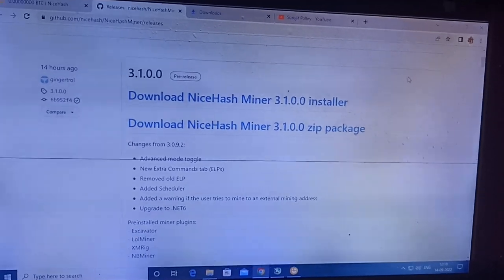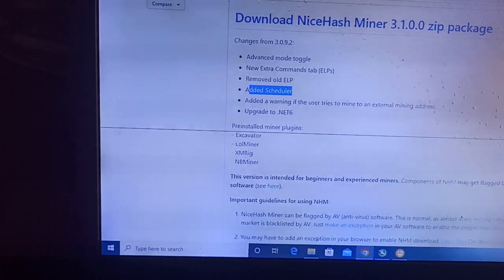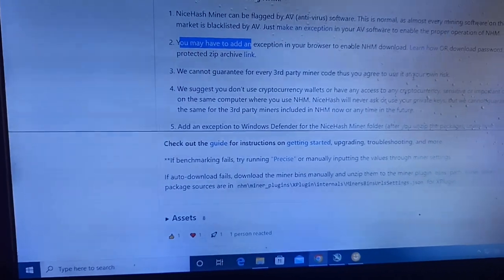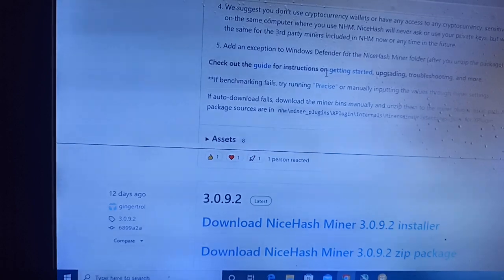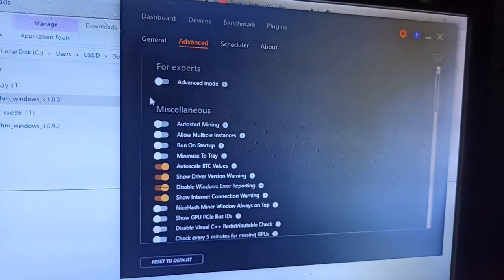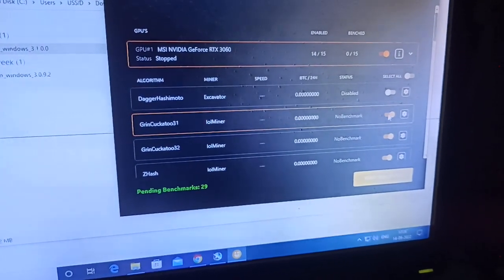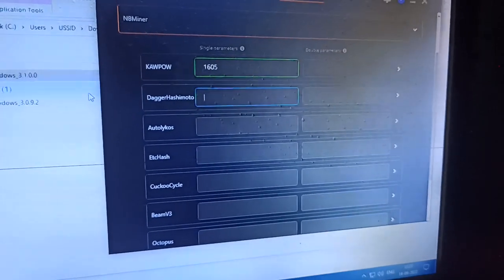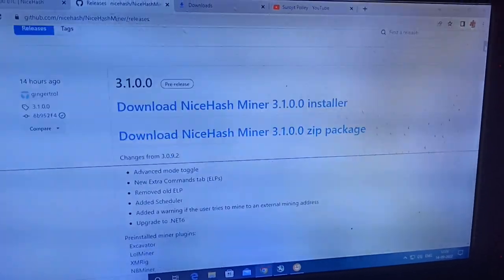NICEHASH Pre-release a new Miner version 3.1.0.0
Nicehash pre release a new Miner version 3.1.0.0 is now available on the Nicehash GitHub page. This is the pre release version so this not available right now on Nicehash main website.
In this version you can find and set the extra parameters for all the mining algorithm in previously and this the main changes in this miner version.

If you like this informative videos please support for the next videos.